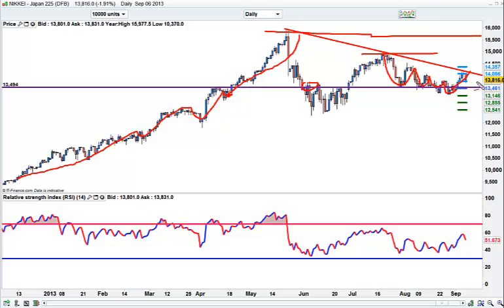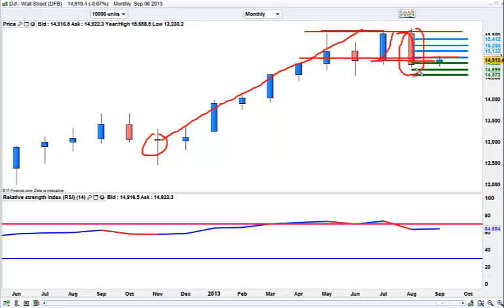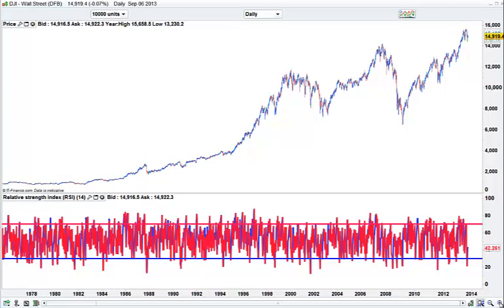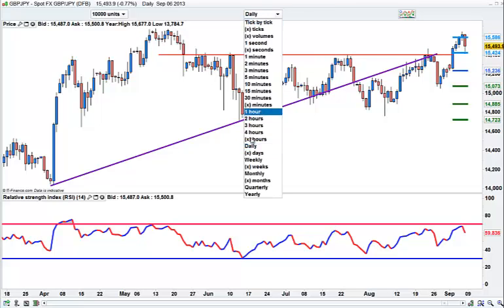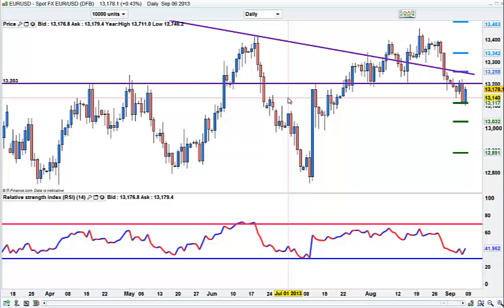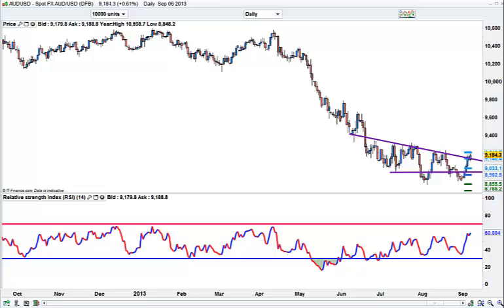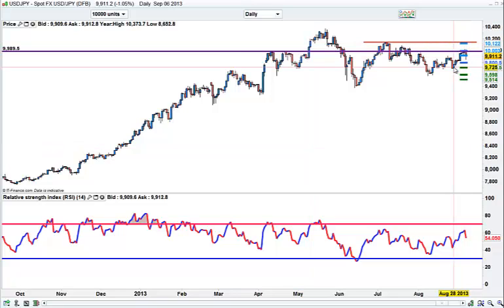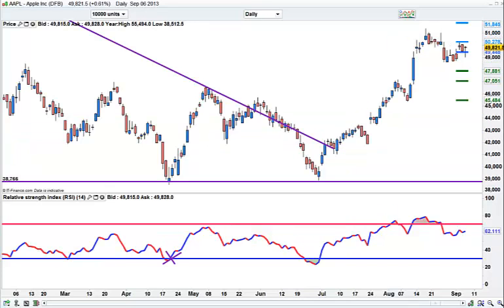weekly market review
waiting on pull backs in the gbpusd and eurusd - eurgbp looks set for a good week